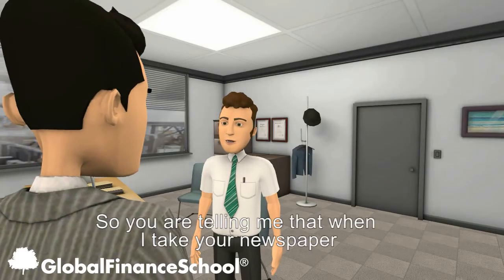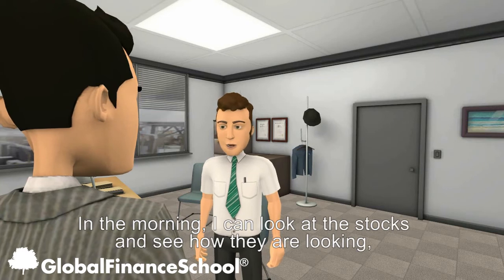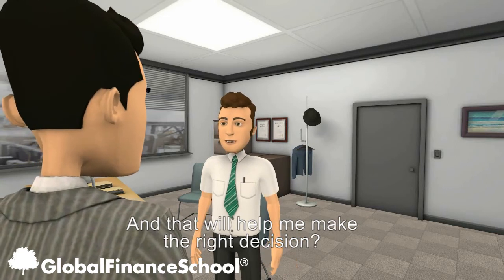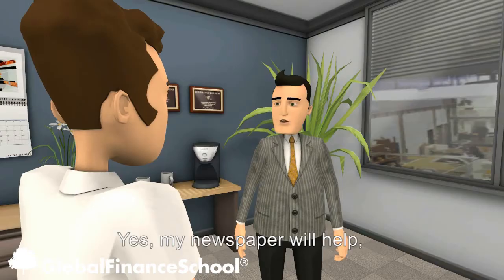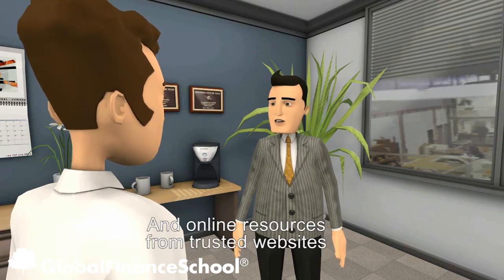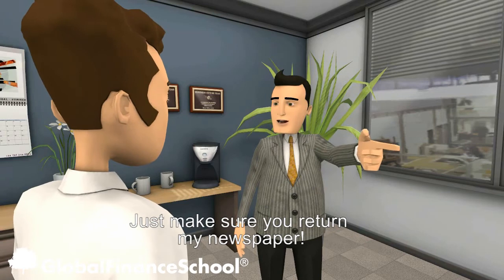Stocks Lesson C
There isn't a person alive who enters the world of stocks hoping to lose money when investing. However, most people do. You can avoid the expensive trading blunders by using the information in this Introduction to Stocks Course to your benefit. Developed by some of the greatest financial minds on the planet, this mini-course will quiz you on your overall knowledge of stock trading concepts. Because any mistake is a costly one when dealing with the stock market, our guide will provide you with the necessary information to pull out ahead when real assets are involved. The invaluable lessons outlined in this Introduction to Stocks Course could end up saving you thousands, or more, in investment mistakes.